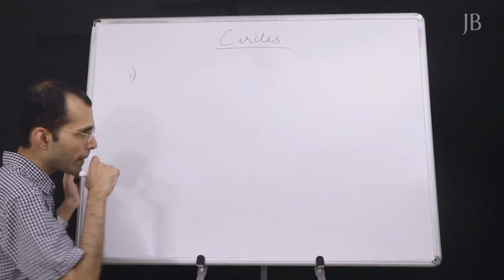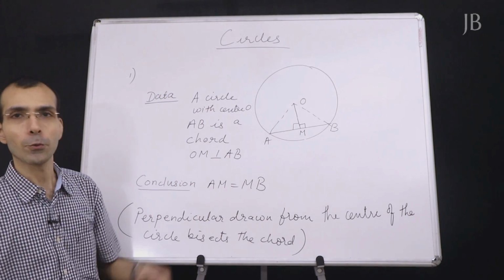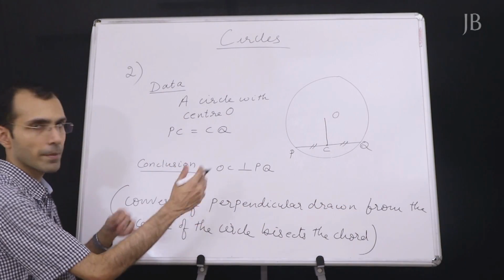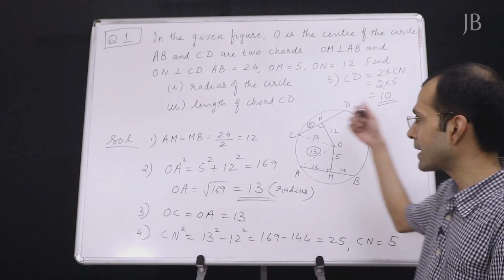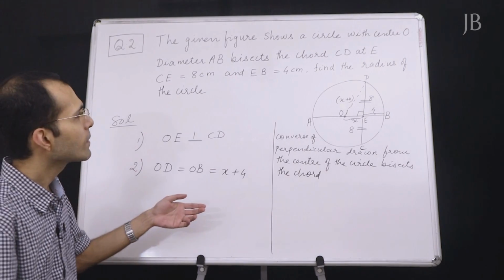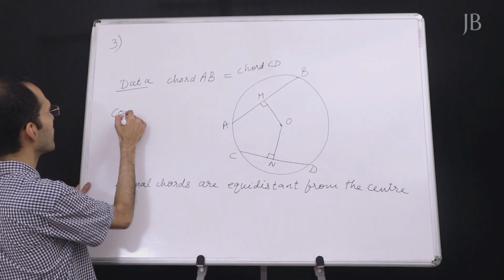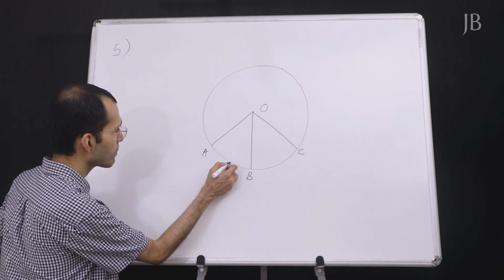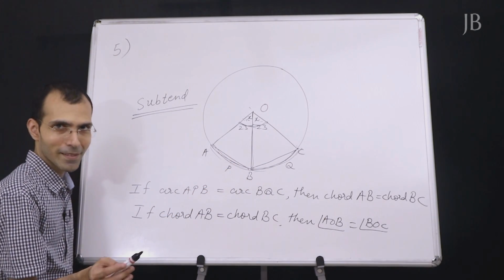Circles | ICSE Class 9 Maths Crash Course:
Jayesh Bahirwani (B.Sc. B.Ed.) taught Math for grades 9 & 10 at Lilavatibai Podar Senior Secondary School, Mumbai from 2003 to 2010 and served as the Head of Department of Mathematics from 2006 to 2010.

This video is part of an accelerated learning program/crash course for students of ICSE Class 9 Maths. Jayesh solves 5 typical problems in Circles in this video.

For the rest of the course, visit jbtutorials.com